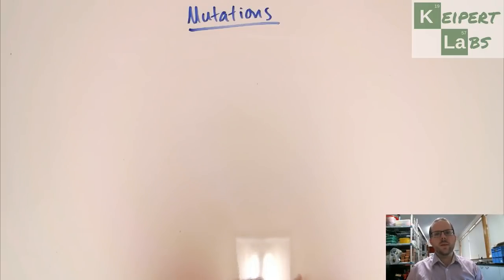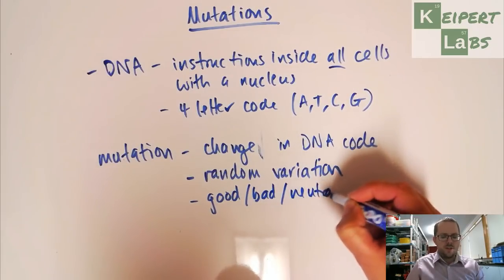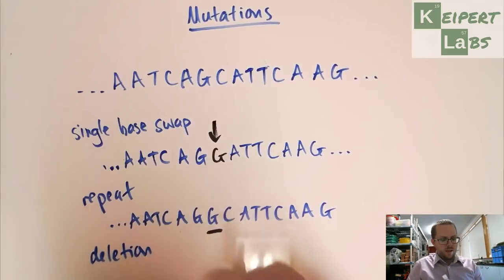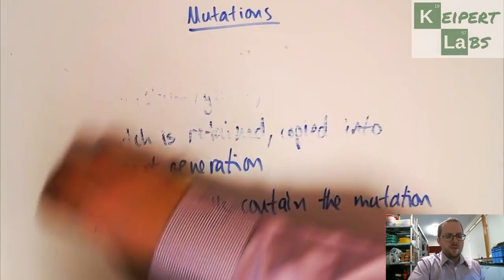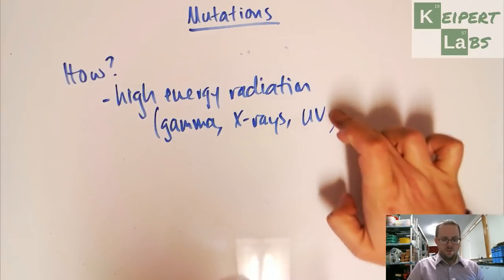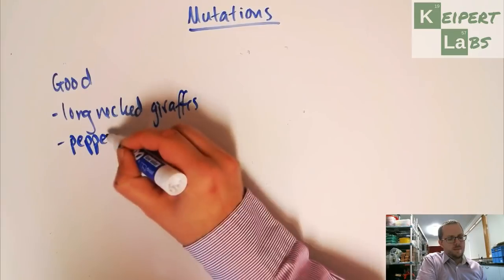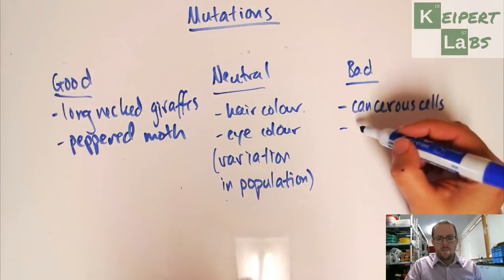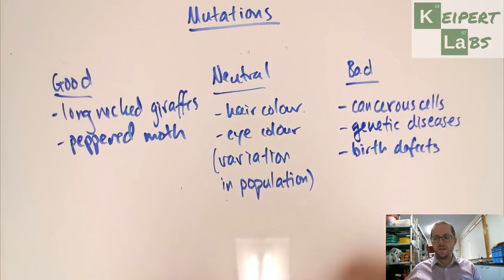Mutations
In this episode of Keipert Labs, we discuss the concept of mutations. What are they? How do they occur? Are they always a negative thing?
Tune in to find out more!